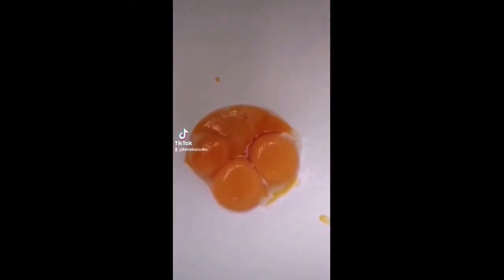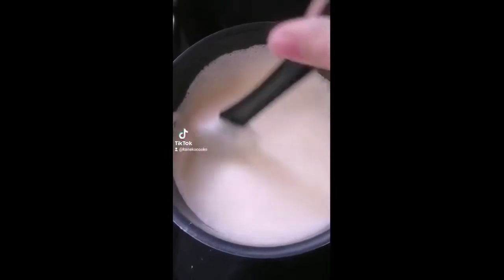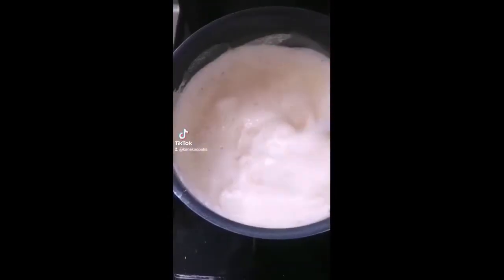How to make HOMEMADE THICK CUSTARD CREAM recipe by Kanekocooks on TikTok vanilla dessert easy quick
Loved making this custard, it tastes just like the custard from a bakery! And it's super easy too! My next video will be how to make cream puffs with this custard recipe!